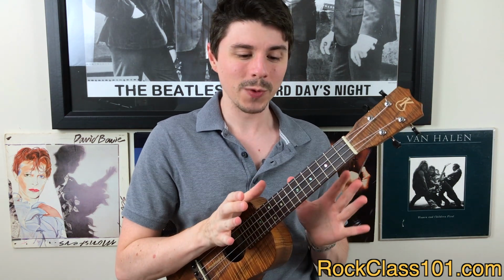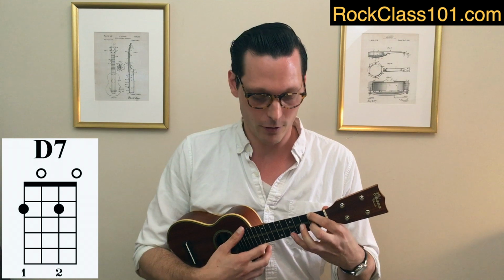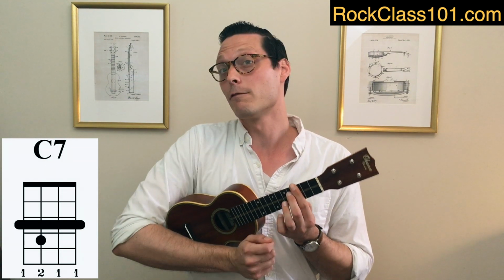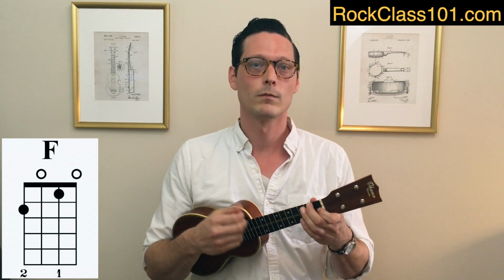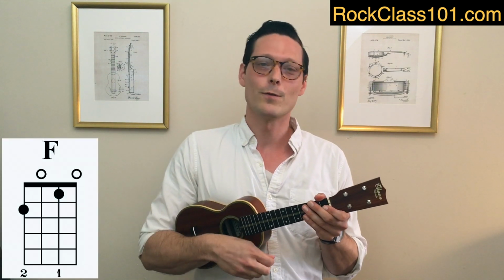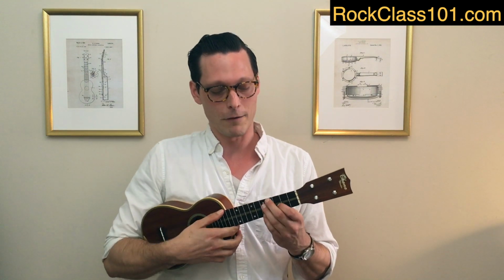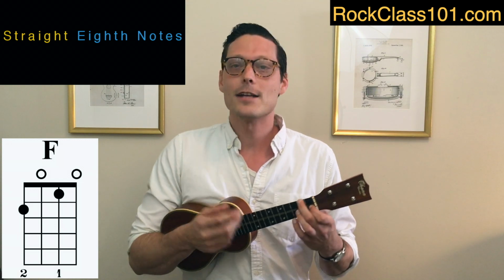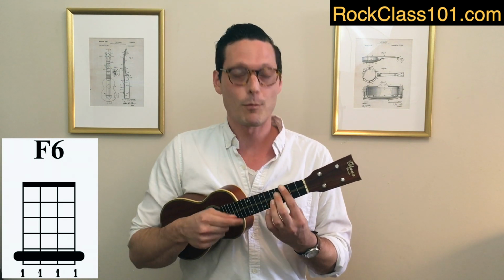Learn a Vintage Ukulele Tune that Uses 4 EXPRESSIVE Strumming Techniques || "Five Foot Two" Etude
** Four NEW Strumming Techniques **

A different take on a ukulele classic! This piece is written more-so as an etude, in that it’s split up into four sections, with each section focusing on a different strumming technique. The four techniques are:

Technique #1: Claw Stroke
Technique #2: Triplet & Fan Strum
Technique #3: Split Stroke
Technique #4: Pluck Strum

These four techniques are taught in complete detail in the course: Strumming Techniques: Beyond the Island Strum [COURSE LINK BELOW]. This course was written for those of you who feel like you’ve plateaued in your rhythm playing ability. For example, if you’ve mastered the island strum and chucking, and you’re wondering where to go next… Then I’d highly encourage you to check out the course!

This song is the Capstone performance piece from the course. Therefore, it’s recommended that you take the course before attempting the etude, as it will set you up for success with learning this piece.

** Helpful Tips **

There may be a few new chord voicings in this piece, as such, you may want to begin by playing through it with the tried and true island strum. This will help you become comfortable with the new chord changes.

Keep a close eye on the eighth note feel as it changes between swung and straight [LESSON LINK BELOW] throughout the song.

Each section provides its own unique challenges. Work through the sections one by one, keeping a keen eye on the rhythms throughout. While the chords are the same through most of the tune, the right hand is where the real fun is happening!